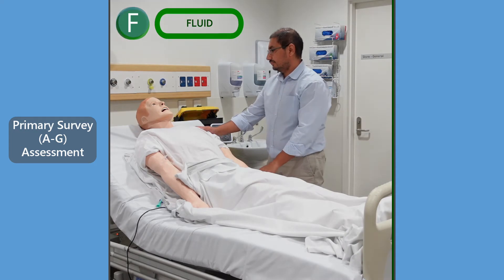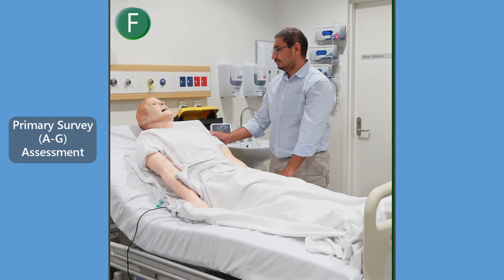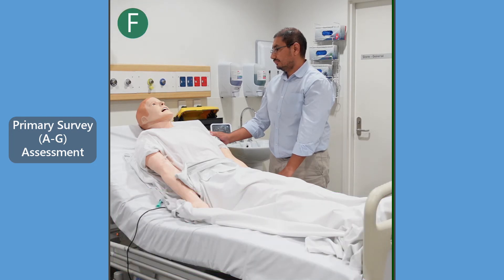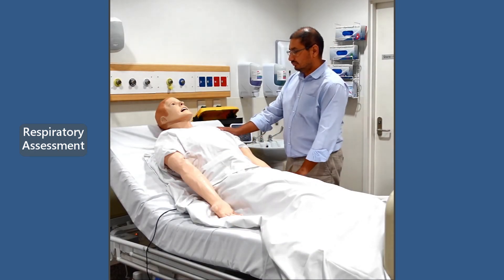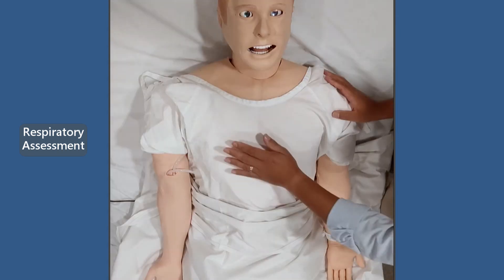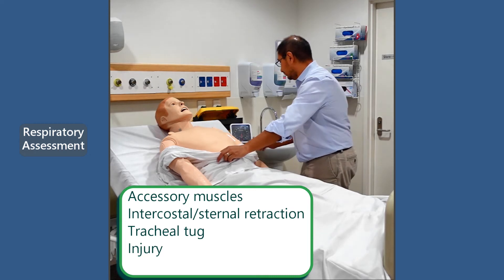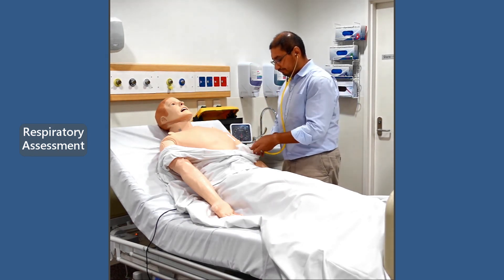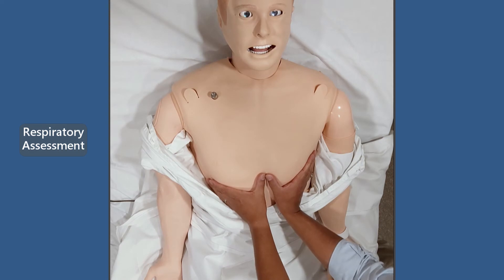Rural Generalist Nurse Patient Assessment Demonstrations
This video includes all five main patient assessment examples for the Western NSW LHD Rural Generalist Nurse training program. Click the timestamps below to go directly to the assessment required.

0:00 RG-NET Rural Generalist Nurse Patient Assessment Demonstrations
0:37 Primary Survey (A-G) Assessment
5:15 Respiratory Assessment
7:05 Abdominal Assessment
8:25 Neurological Assessment
10:38 Cardiovascular Assessment